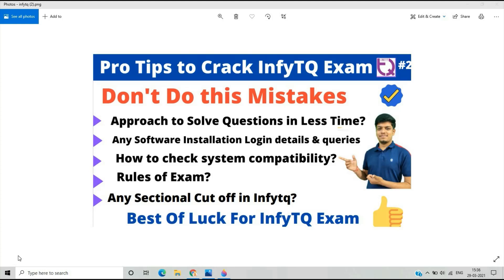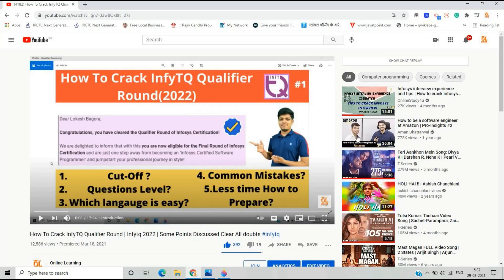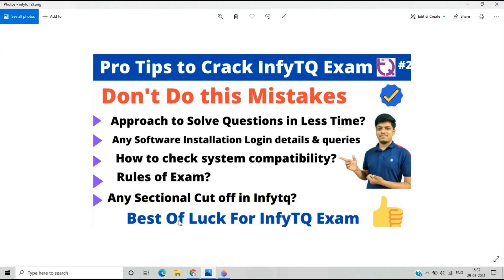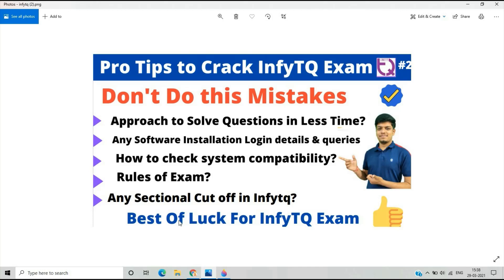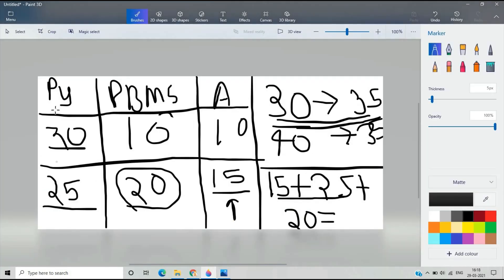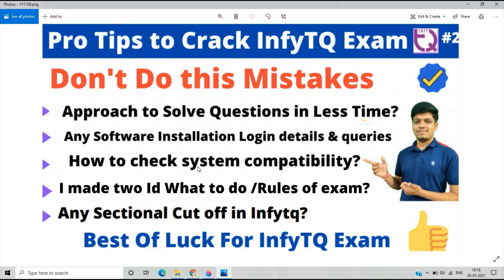Pro Tips to Crack Infytq Exam | Infytq 2022 | Many Points Discussed Clear All doubts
Hello everyone this video is all about the Pro Tips to crack the infytq certification exam for the 2022 batch. As we know that only 3 days are remaining for the infytq exam so in the video I discussed the most asked queries, what is my approach to solving problems in less time, and the remaining points? SO this is the 2nd part and the next part soon upload in which we discuss some of the remaining points. If you have any doubt ask in the comment section or dm on Instagram.

00:00 Introduction
2:00  Approach to Solve Questions in less time
7:00  Any Software Installation Login Details/Queries
8:40 How to check System Compatibility
10:00 I made two Id's What to do?/Rules of Exam
11:17 Any Sectional Cut -Off in Infytq
12:17 Finish

Infytq qualifier round strategy
infytq cut off qualifier round
InfyTQ qualifier round cutoff
how to crack infytq exam
infytq certification exam 2021
infytq certification exam 2022
qualifier round preparation
infytq preparation 2022 batch
pro tips to crack infytq exam
tips to crack infytq exam
tips to crack infytq 2022 exam

📌📌📌📌 InfyTQ Resources, Preparation Strategy, Previous Year Questions:-